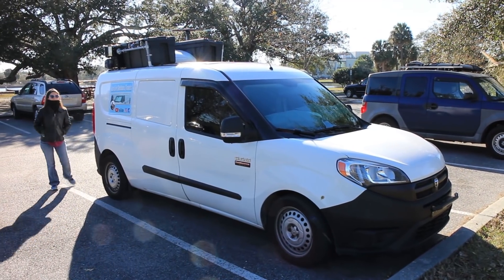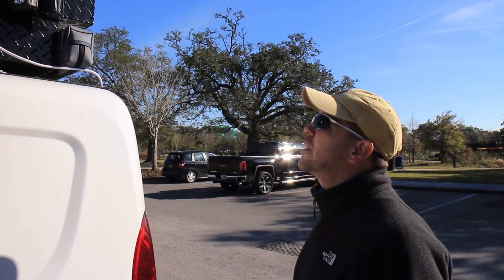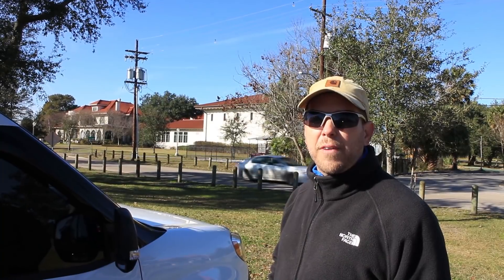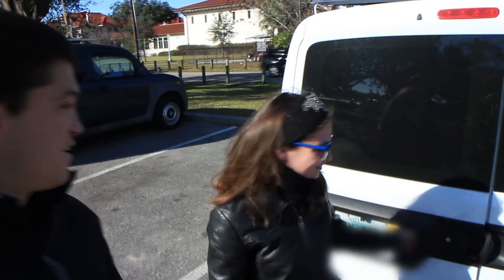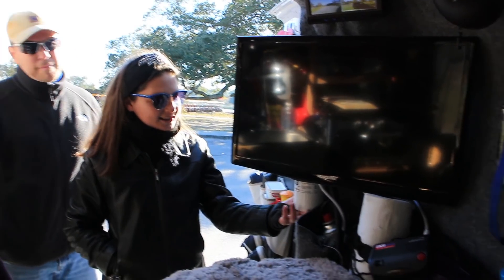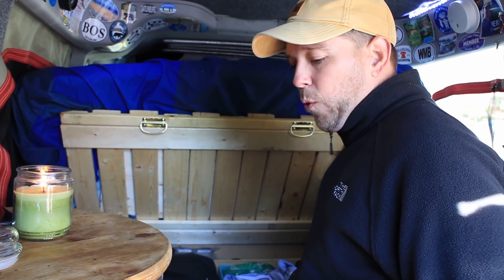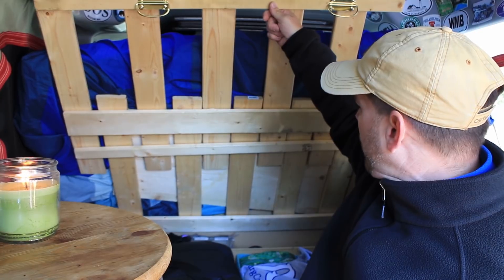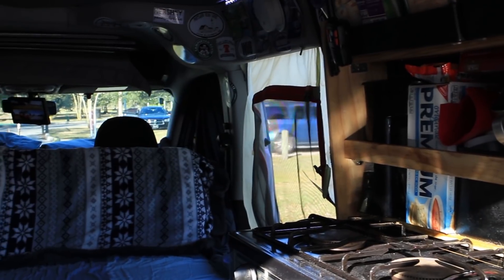Tour Camper Van Custom Ram Promaster City Conversion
Hey everyone! I’m Nate. I live the van life full time out of a Honda Element custom camper conversion. This video is a tour of Mike and Stephanie's incredible Ram Promaster City van conversion.

VIDEO GEAR
Main Lens
Zoom Lens
New Drone
Old Drone
Mini Tripod

VAN LIFE GEAR
Solar Panel
Charge Controller
AGM Battery
12v Fridge